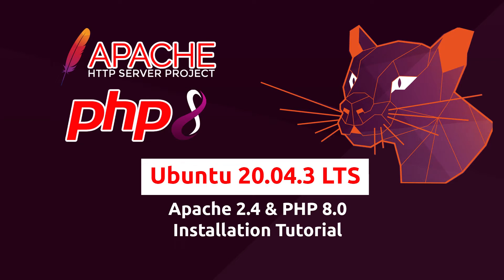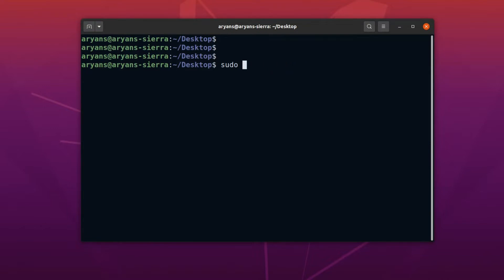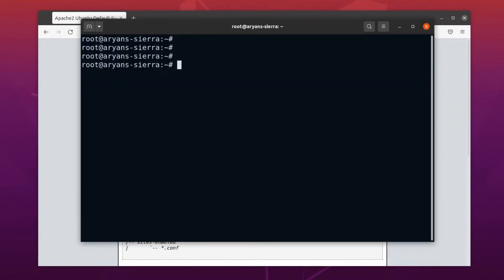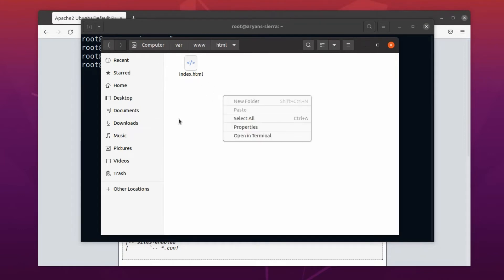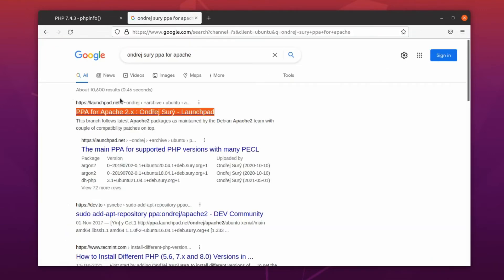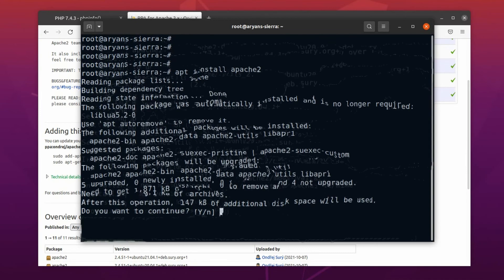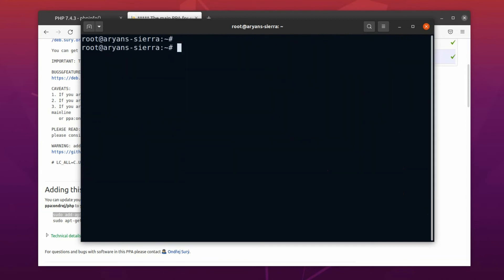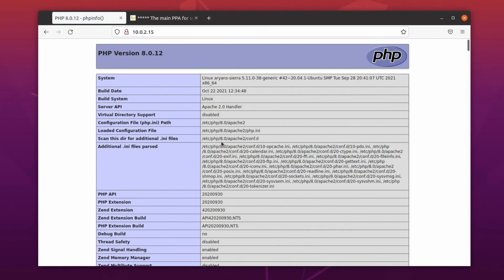Installing Apache 2.4 & PHP 8.0 on Ubuntu 20.04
In this video, you will learn, how to install Apache & PHP on an Ubuntu Machine.